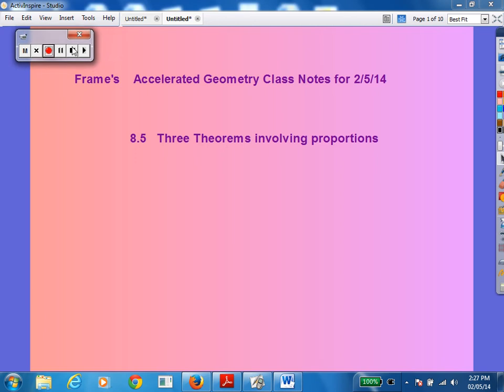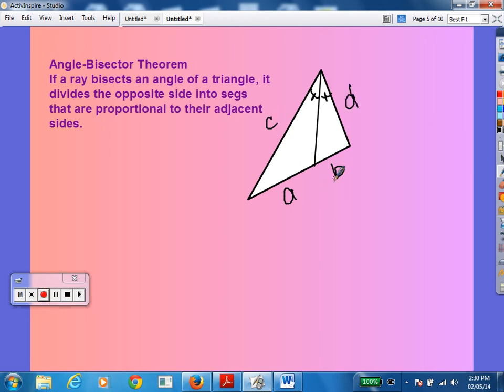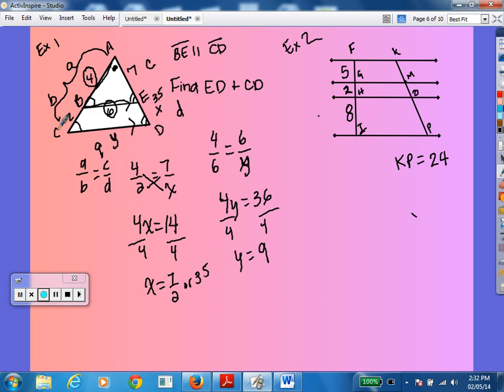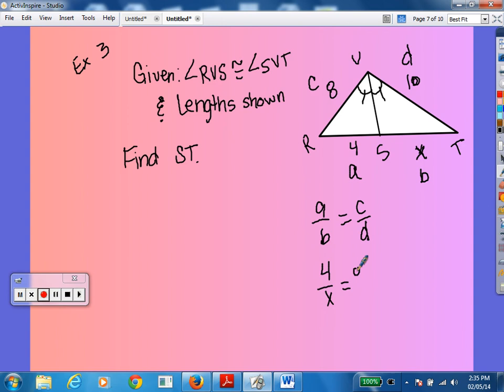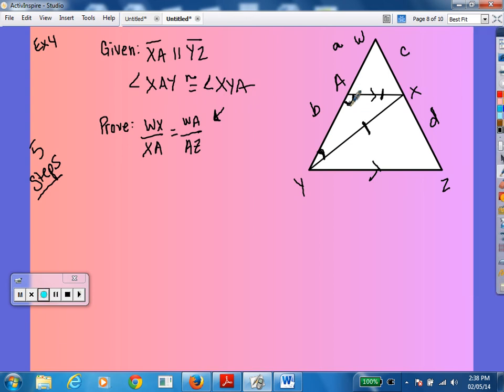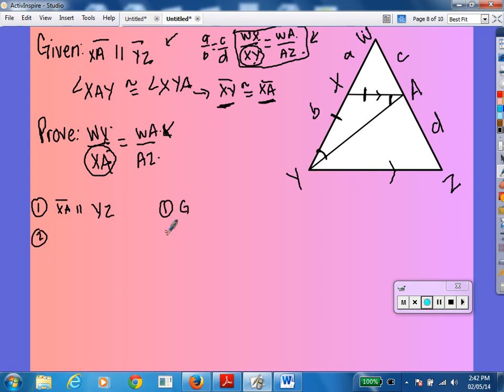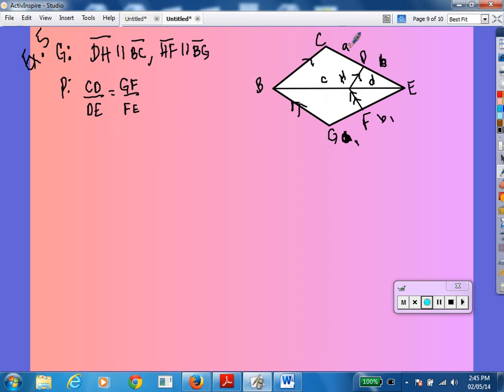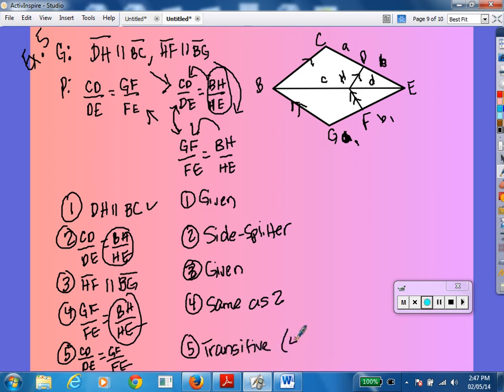Frame Accelerated Geometry 8.5 READ DESCRIPTION FIRST BEFORE WATCHING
PLEASE NOTE... When you get to 8 minutes 45 seconds, skip to 11minutes 45 seconds. I made an error when I copied down the picture and I didn't want to re-record the whole video